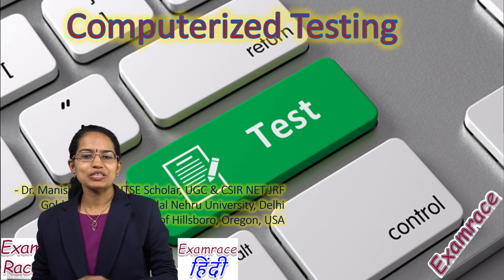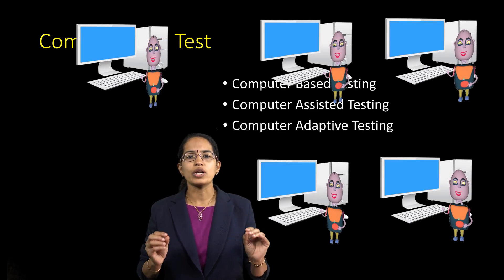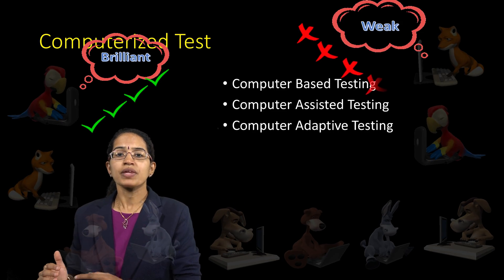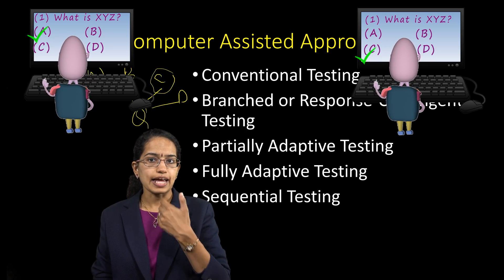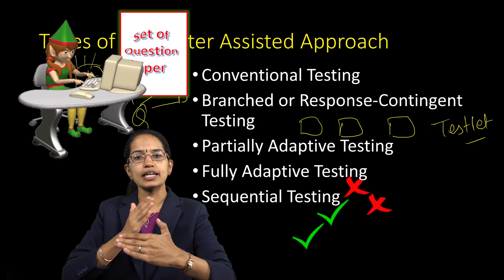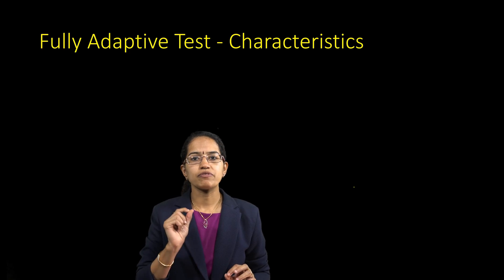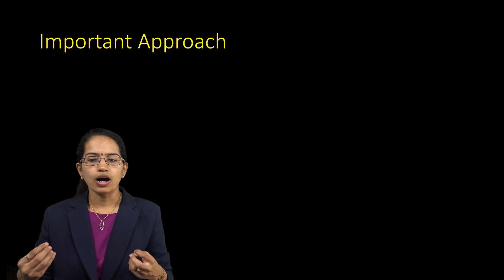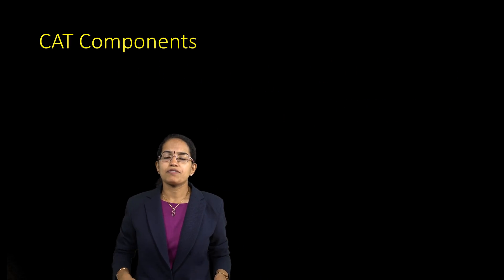Computer Based Evaluation - Computer Based, Computer Assisted & Computer Adaptive Testing (2019)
Dr. Manishika Jain explains Computer Based Evaluation - Computer Based Testing, Computer Assisted Testing, Computer Adaptive Testing (NET Paper 1 Revised Syllabus 2019 Important Changes - Must Question)

Computerized tests are now one of the most important ways to judge learning, and, selecting tailored questions for each learner is a significant part of such tests. The basic notion of an adaptive test is to mimic what a wise examiner would normally do.
Computer-assisted testing is an assessment model in which learners answer questions or complete exercises that are part of a computer program. In many cases, computer tests also include automatic scoring. Computer-assisted testing is used for assessment in E-learning, standardized tests, for psychological and skill assessment in classrooms, and may even be used by individuals who wish to test themselves.
Conventional Testing
Branched or Response-Contingent Testing
Partially Adaptive Testing
Fully Adaptive Testing
Sequential Testing

characteristics of computer adaptive testing

computer adaptive testing practice

computer adaptive testing software
Computerized Testing @0:33
Computer Assisted Testing @0:45
Computer Based Testing @1:26
Computer Adaptive Testing @1:59
Why Computerized Test? @3:00
Types of Computer Assisted Approach @3:31
Conventional Testing @3:42
Branched or Response – Contingent Testing @3:58
Partially Adaptive Testing @4:33
Fully Adaptive Testing @4:39
Sequential Testing @5:51
Benefits of CBT @6:15
Fully Adaptive Test – Characteristics @7:12
Important Approach @8:09
Personalization in Computer Adaptive Tests @8:19
Method in CAT @8:46
CAT Models @9:21
CAT Components @9:49
Multiple Criteria @10:40
Issues in CAT @11:18
Intelligent Water Drops Algorithm @11:58

0:00 Computerized Testing
3:00 Why Computerized Test?
6:05 Types of Computer Assisted Approach
6:12 Benefits of CBT
7:11 Fully Adaptive Test - Characteristics
8:08 Important Approach
8:18 Personalization in Computer Adaptive Tests
8:45 Method in CAT
9:20 CAT Models
9:48 CAT Components
10:39 Multiple Criteria
11:17 Issues in CAT
11:55 Intelligent Water Drops Algorithm